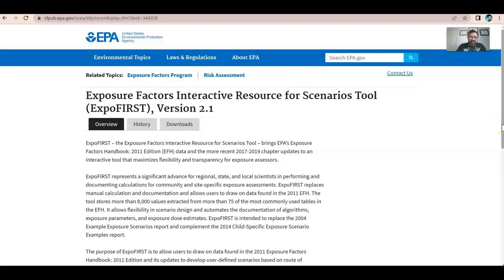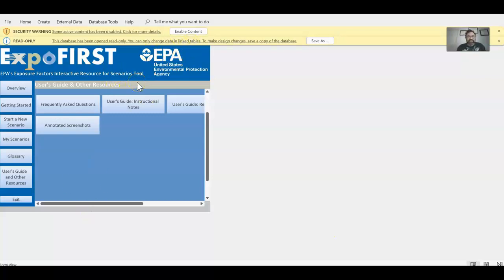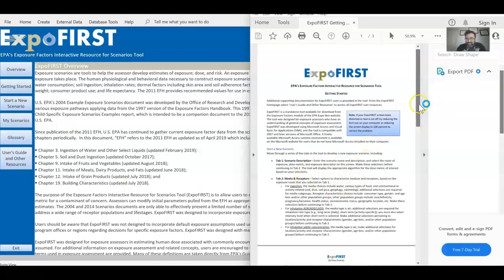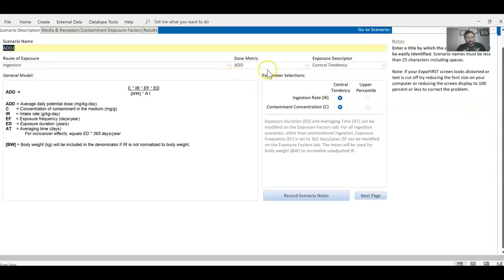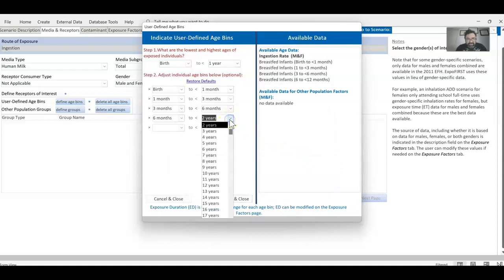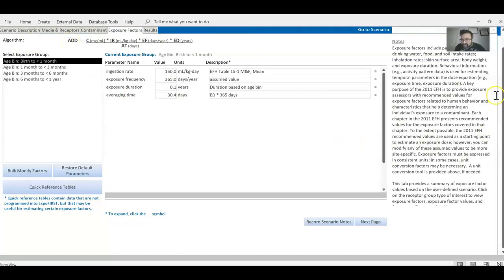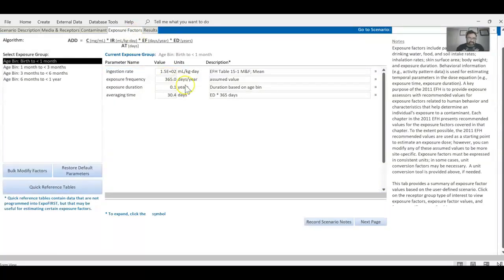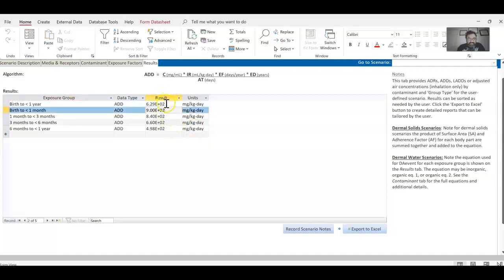ExpoFirst Tool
The first pass effect is a phenomenon in which a drug gets metabolized at a specific location in the body that results in a reduced concentration of the active drug upon reaching its site of action or the systemic circulation.

The first pass effect is often associated with the liver, as this is a major site of drug metabolism. However, the first pass effect can also occur in the lungs, vasculature, gastrointestinal tract, and other metabolically active tissues in the body. This effect can become augmented by various factors such as plasma protein concentrations, enzymatic activity, and gastrointestinal motility.